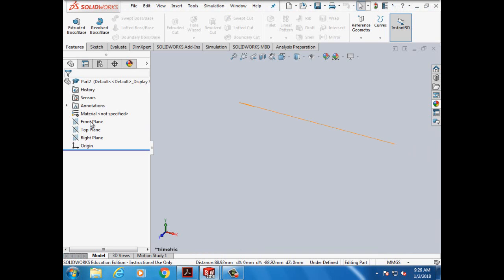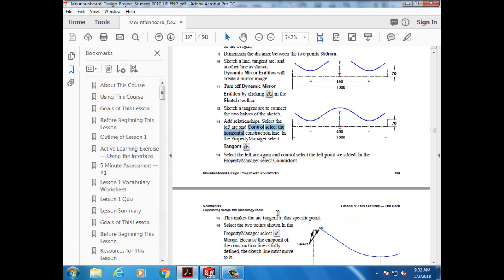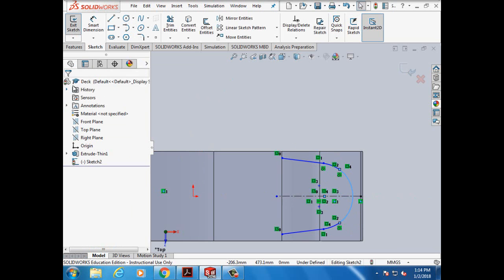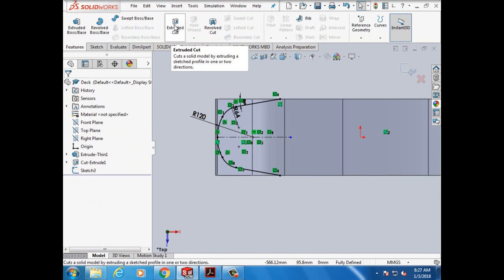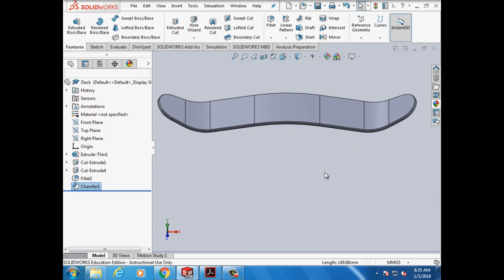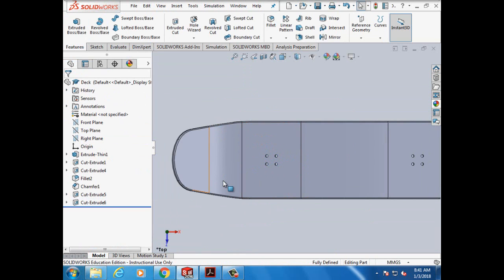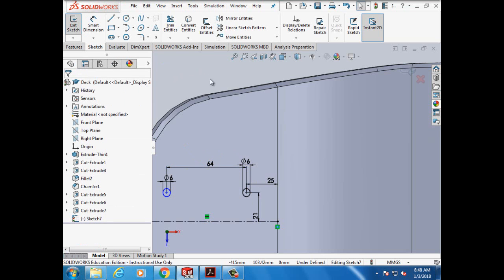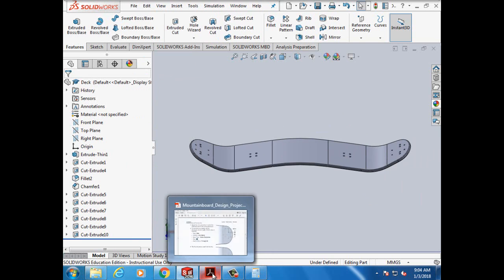SolidWorks Mountainboard Lesson 5: Thin Features - The Deck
Students will create the Deck for the Solidworks Mountainboard Engineering Project.